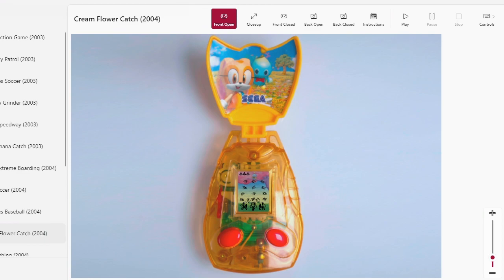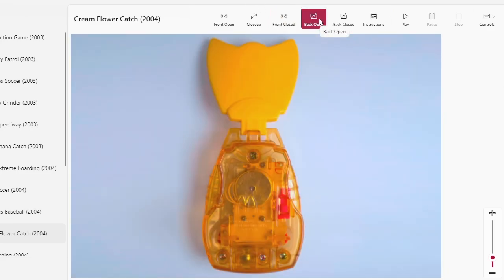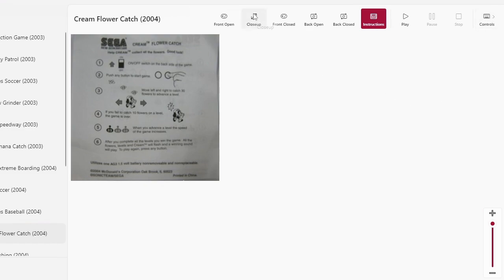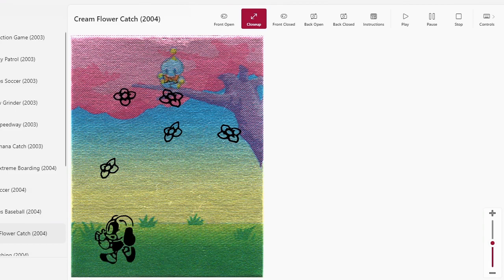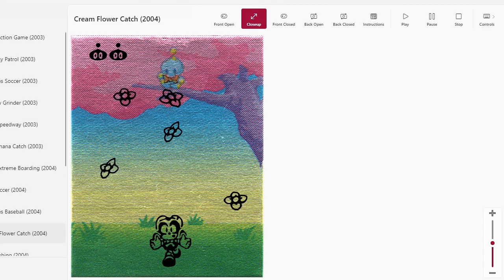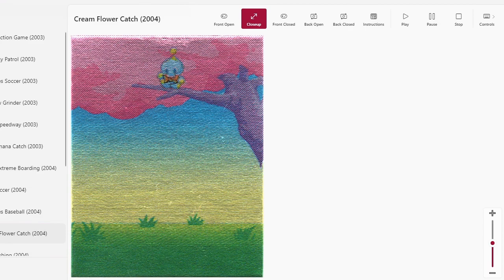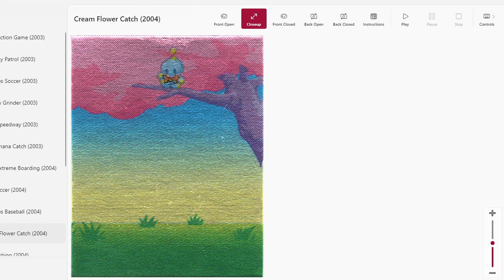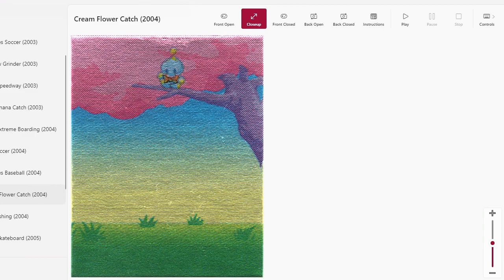AtS 1163 - McDonalds LCD SEGA Games - 10 - Cream Flower Catch (2004)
on the one hand, it's nice being reminded of the era where bunny mattered
on the other hand, it's this game again